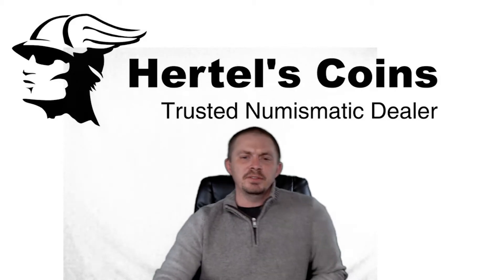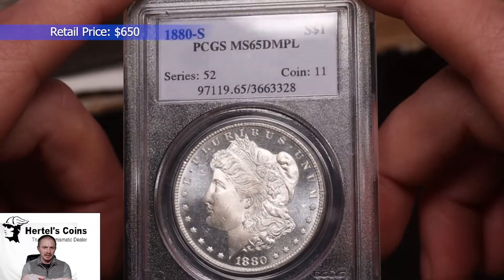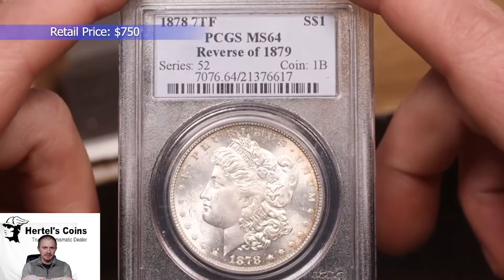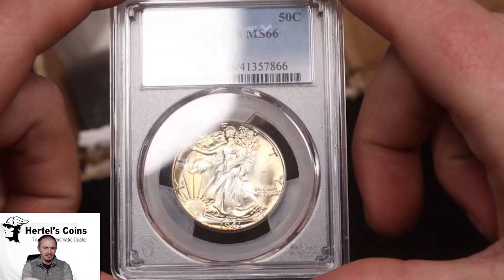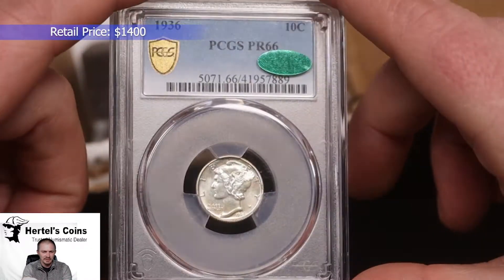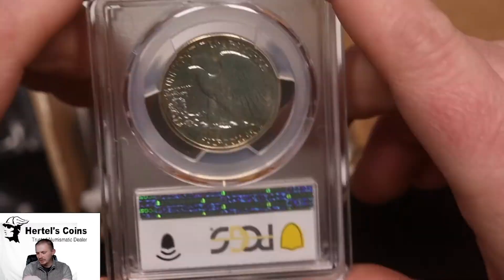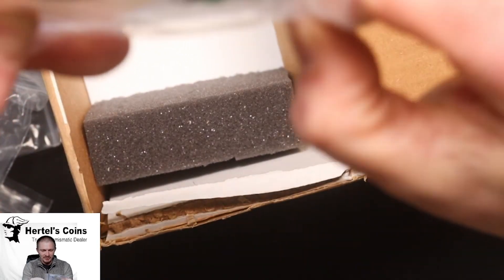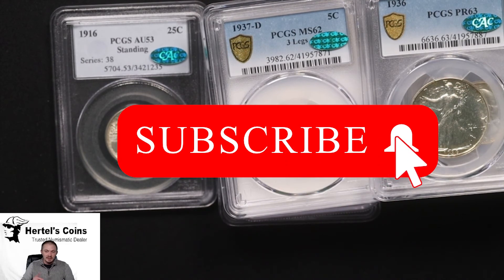Huge CAC Coin Unboxing Upgrades! 1916 Quarter, 1936 Proof Set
Huge CAC Coin Upgrades! 1916 Quarter, 1936 Proof Set
12 different coins just came back from CAC.
1916 Standing Quarter
1937 D 3 Legged Buffalo
1861 Seated Quarter
1941 Walking Liberty Half Dollar
1878 7TF Morgan Silver Dollar Reverse 1879
1880 S Morgan Silver Dollar
1936 Proof Walking Liberty Half
1936 Proof Wheat Cent
1936 Proof Mercury Dime
1936 Proof Buffalo Nickel